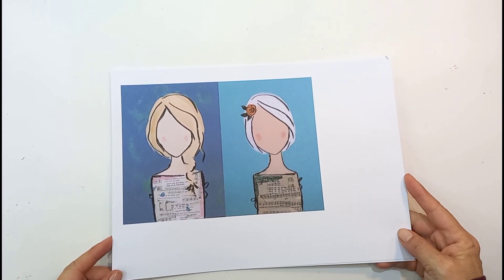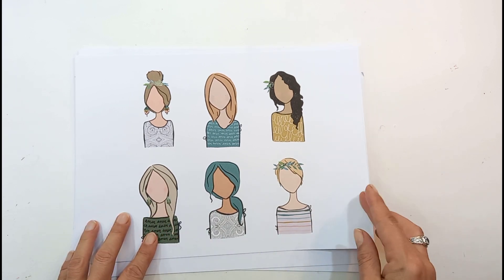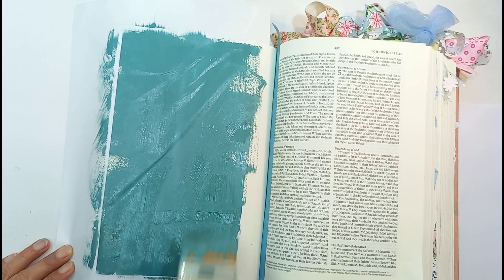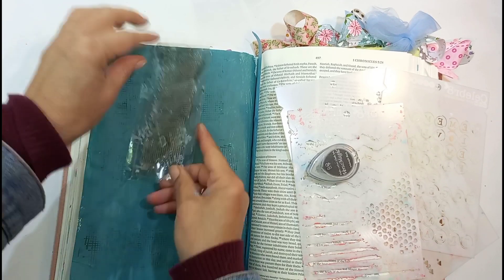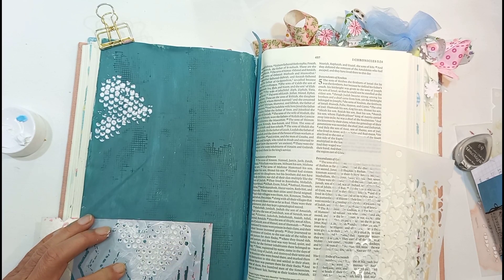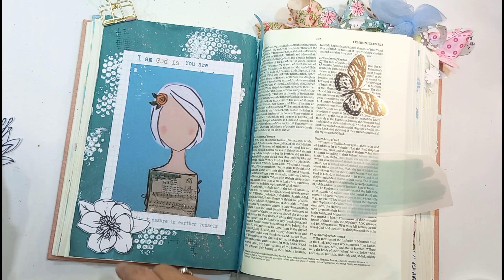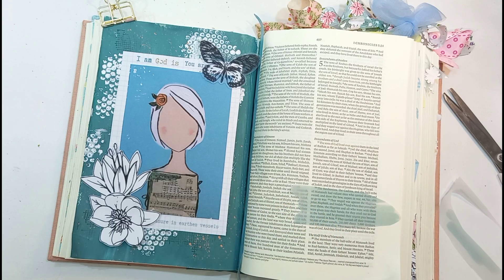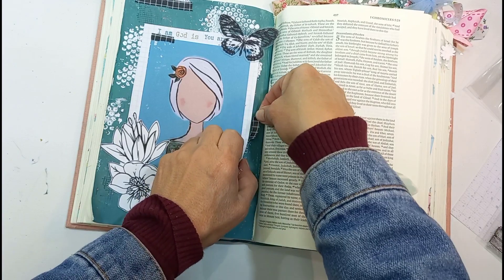Beloved Society Mix Media background Page!! | Trust in Him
Today I am using a Beloved Society printable from @illustratedfaith6023 .
I decided to do a mix media back ground and the beautiful teal color was my inspiration.
The printable is linked below.

Thanks so much for your kindness.

My Etsy shop